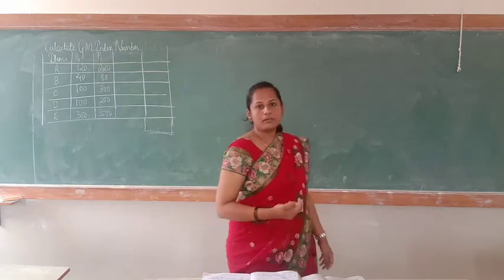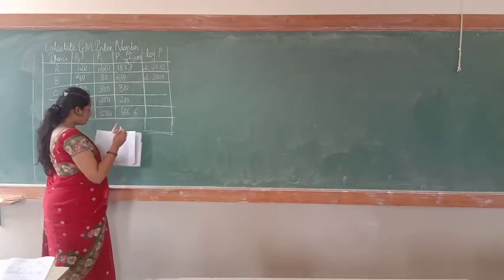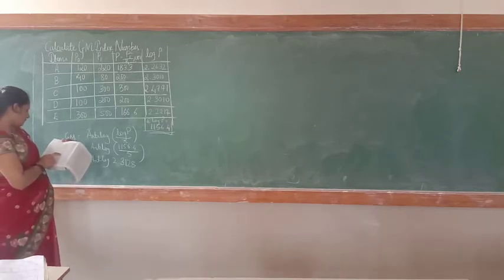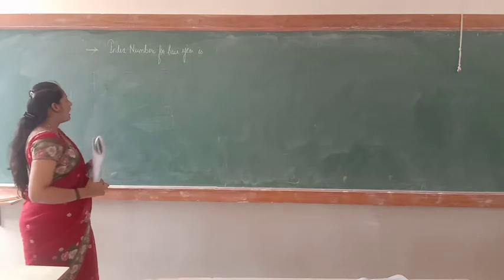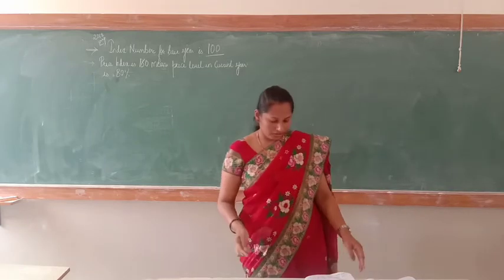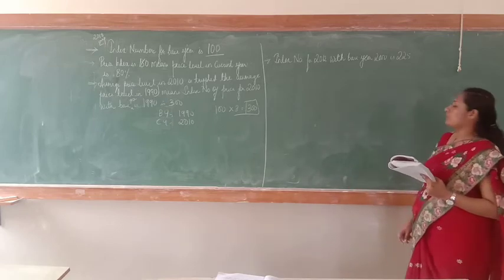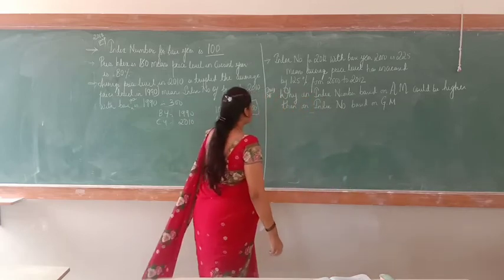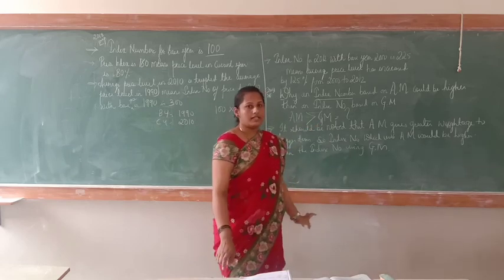Unweighted index no geometric mean